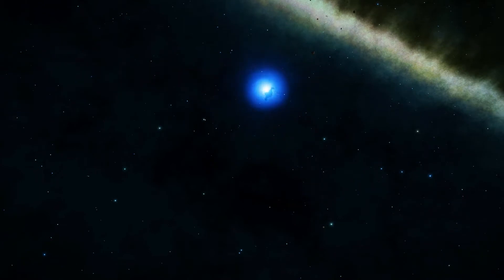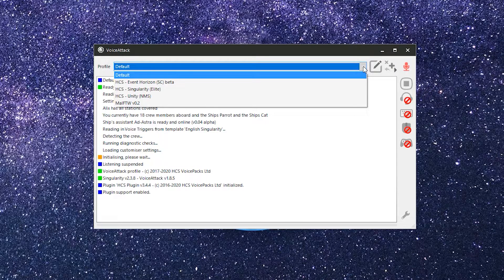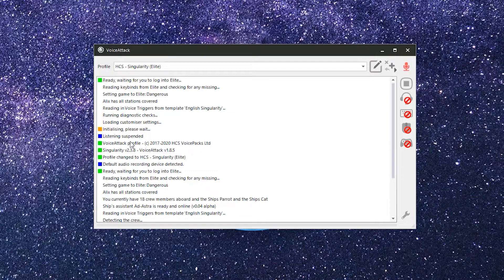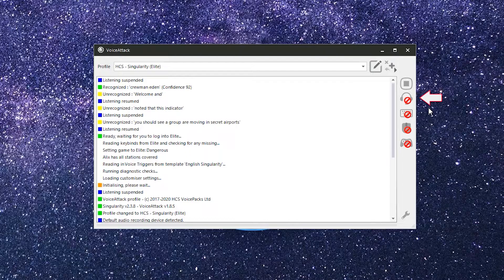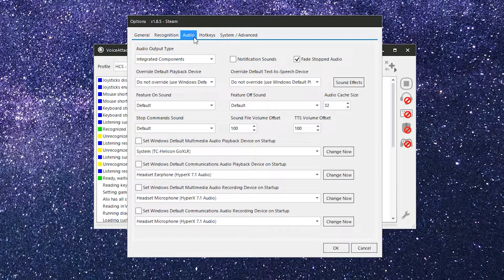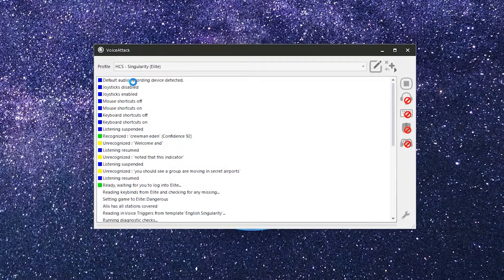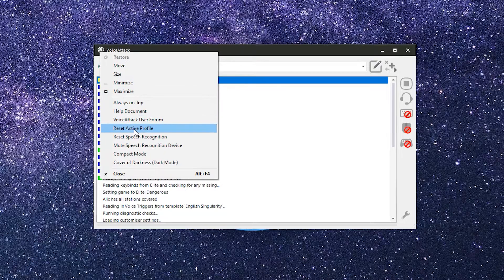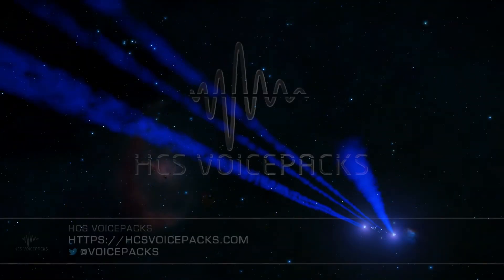03. HCS Voicepacks - VoiceAttack Basics - Elite Dangerous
Our store & more!